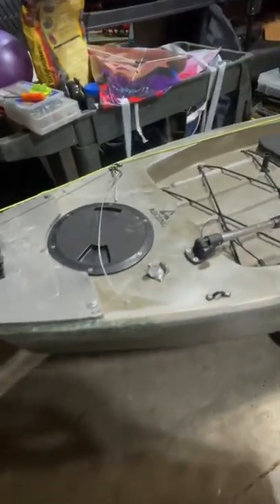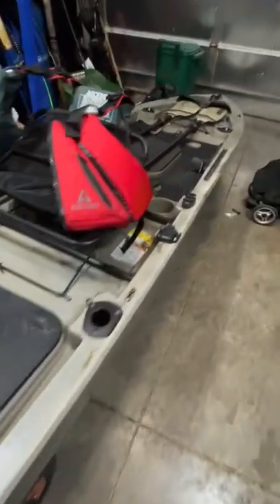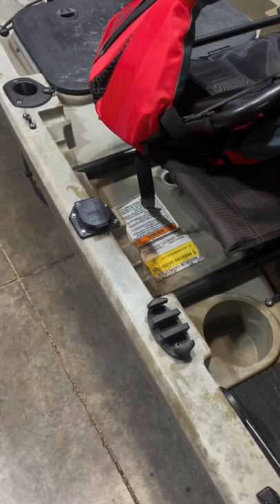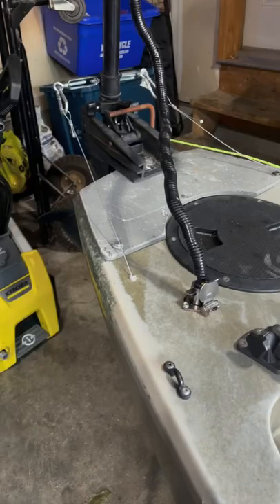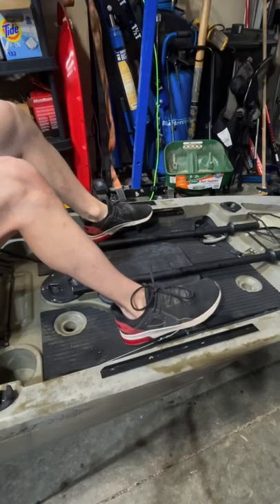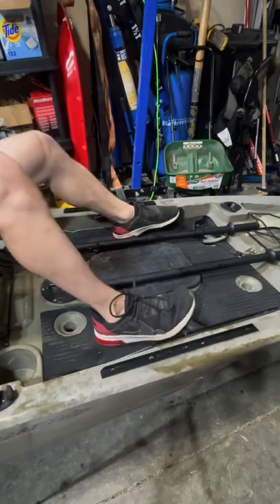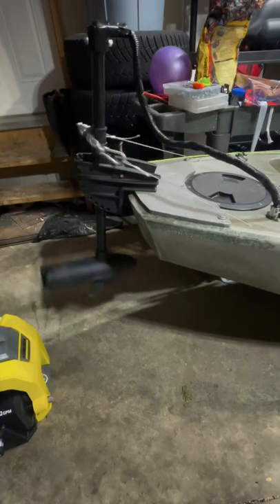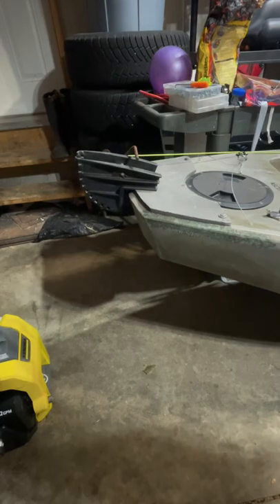Do you have to paddle a fishing kayak?